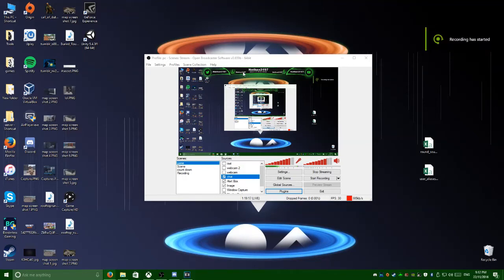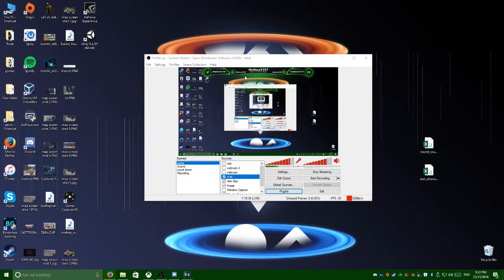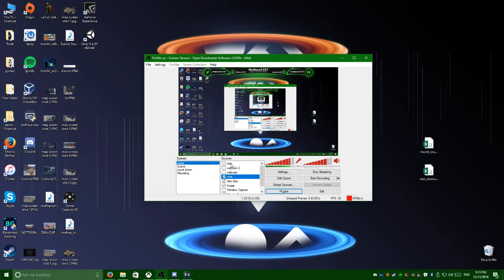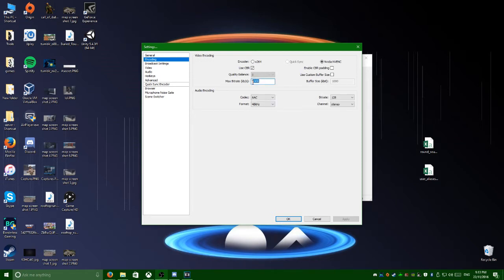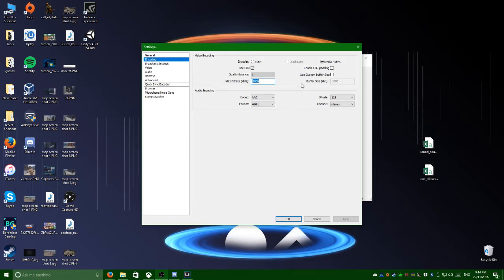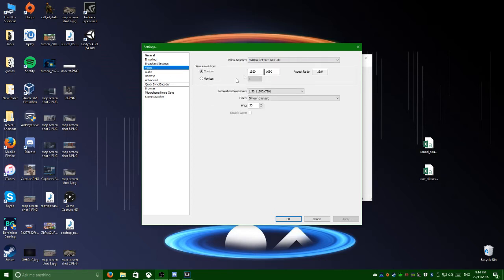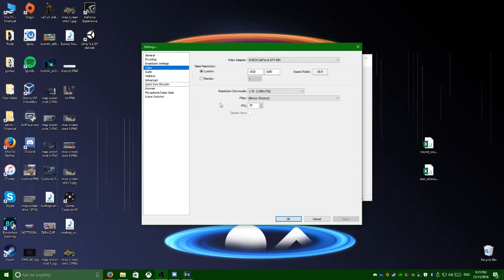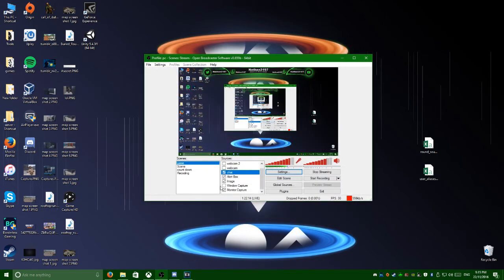How to Live Stream with Upload speed of 1mbps or lower. (tutorial)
JOIN THE STICK ARMRY STEAM GROUP, FACEBOOK GROUP AND DISCORD SERVER